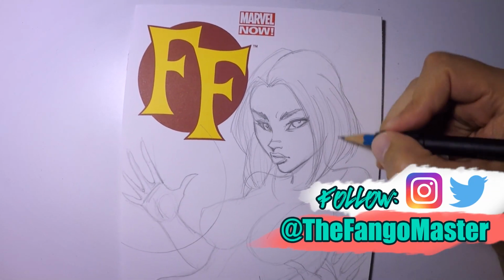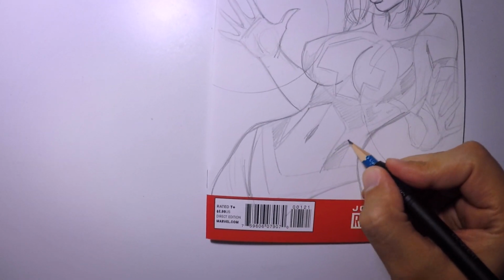I draw Sue Storm in a Fantastic Four blank cover.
In this video I draw Sue Storm from the Fantastic Four in a blank cover from Marvel comics.

Let's drop some fango in the paper, shall we!!

-Fers, The Fango Master-